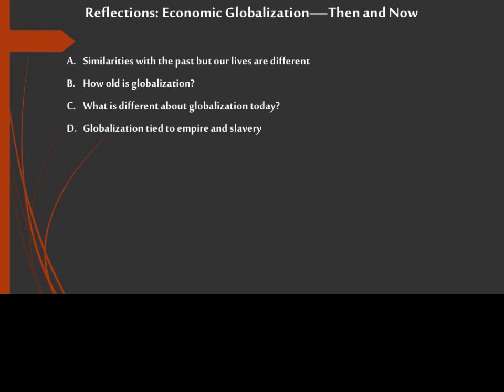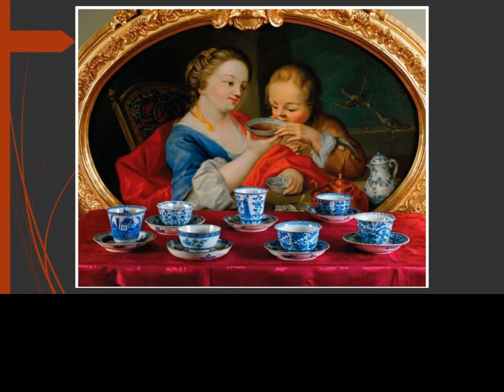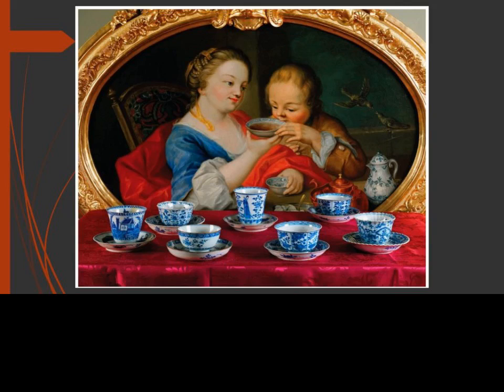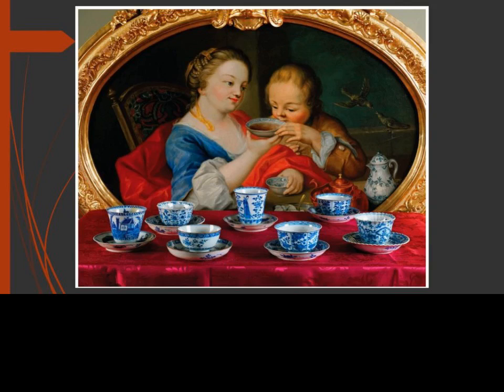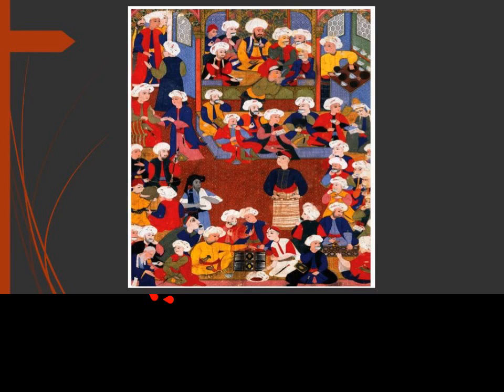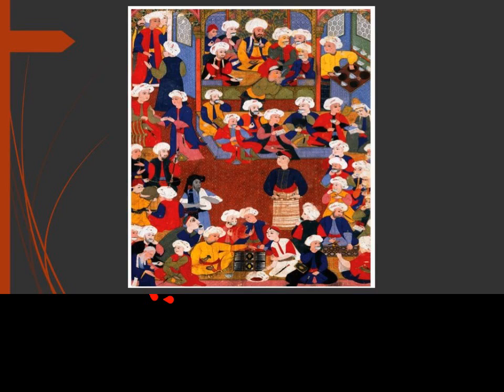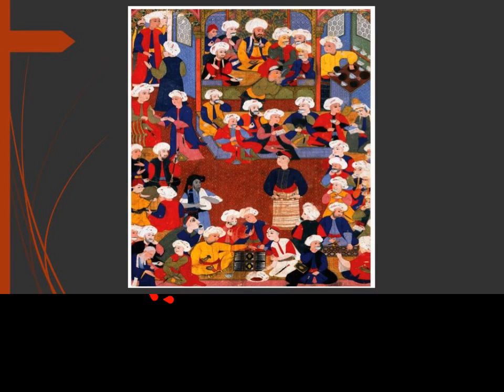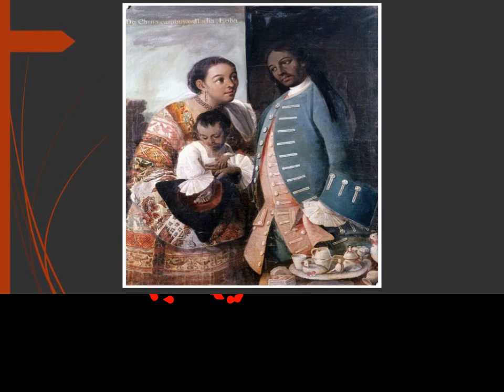Chapter 14 Reflections and Visual Sources